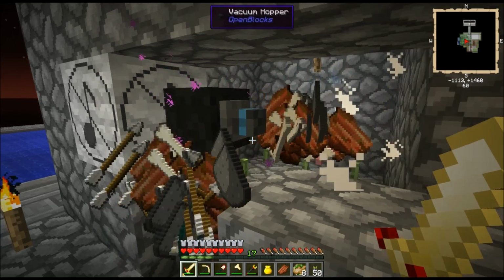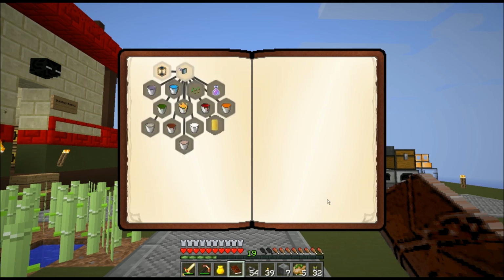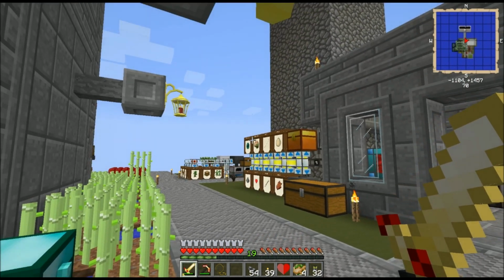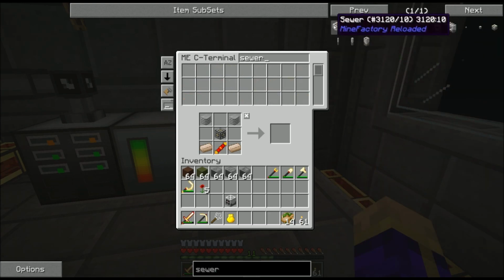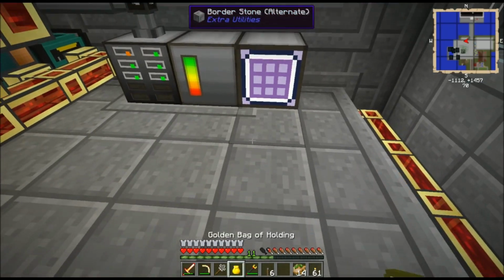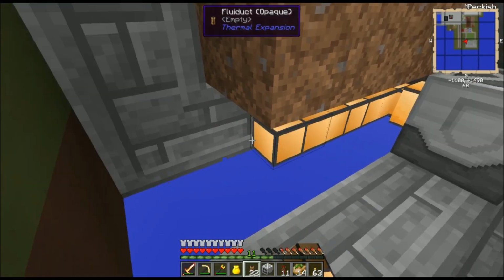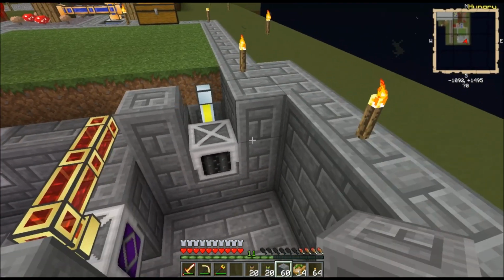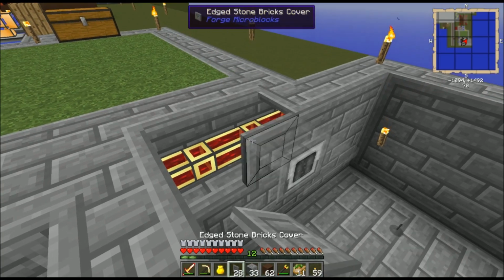Agrarian Skies: Hardcore Quest Episode 14 - Quests, Setbacks, and a Cow Factory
In this episode, I progress the quest chains, suffer a nasty setback, and build a surprise cow factory.

Agrarian Skies: Hardcore Quest is a Minecraft gamepak by Jadedcat, available on the Feed the Beast launcher. As the sole survivor of a cataclysm you must rebuild and repopulate the planet while defeating minions of darkness that leak through from the nether realms. You start with nothing, and must create an entire world's worth of materials to reboot your civilization.

Forget everything you know about Minecraft. This no mere modpack, but a full-on gamepack. No vanilla tools. Starvation is a real threat. Food needs that cannot be solved by planting three wheat. Try not to die in a new way to play from the depths of Jadedcat's twisted mind. This world might not want you dead, but it will giggle like mad if you die.

Mod List:
ExNihilo- ErasamusCrowley
ExAquhila - Zerokyuuni
Flatsigns - Myrathi
AOBD - ganymedes01
ExtraCells - m3gafr3ak
Minetweaker -StanH
Forestry - SirSengir
Ironchest - Cpw
Obsidiplates- Myrathi
Switches - Myrathi
Bibliocraft - Nuchaz
Infinibow - Myrathi
Mariculture - Joshie
Jadedspawn - Minalien
IguanaTinkersTweeks - Iguanaman